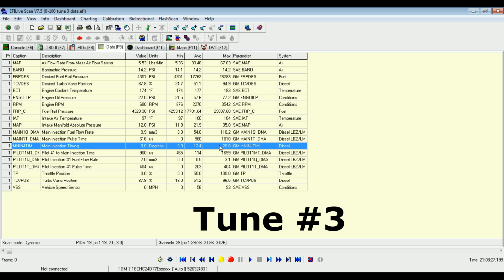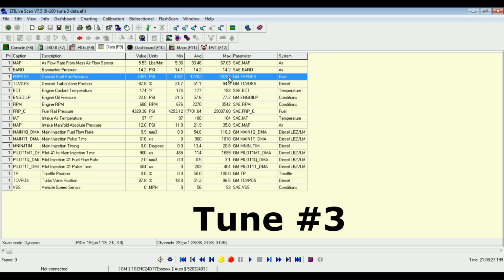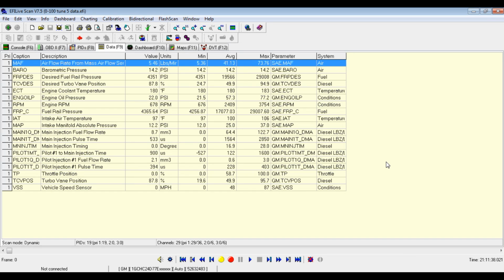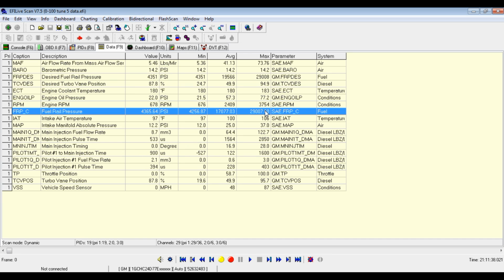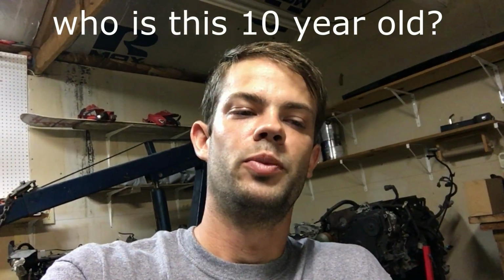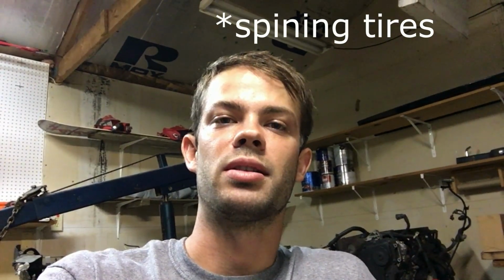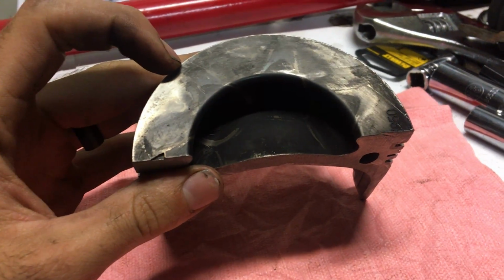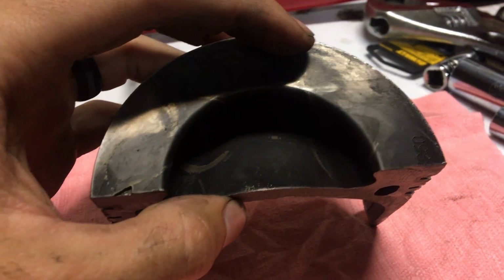Tuning Comparison Video #2 Danville Performance Tuning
This is the second tuning comparison video #2. Danville is well known for awesome tunes, in house dyno and the ability to do cylinder pressure tuning. These tune are great for making power and also getting the bottom end to live as long as possible.  If you like what you see then . tune in next time to see Dans Diesel Performance tunes on the old LBZ